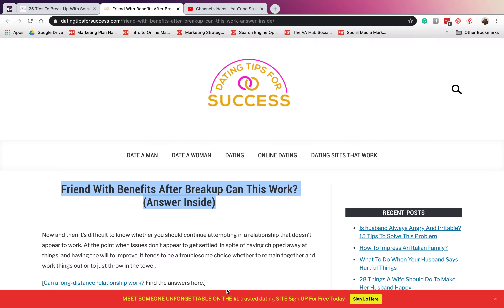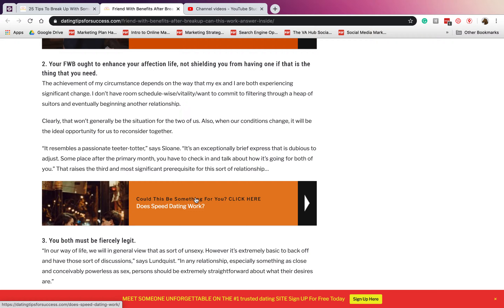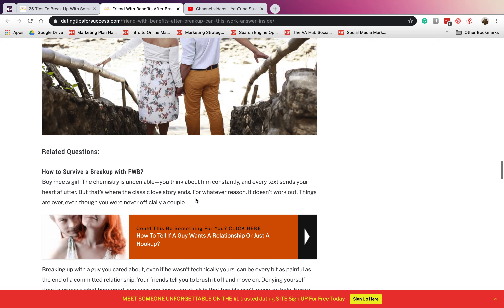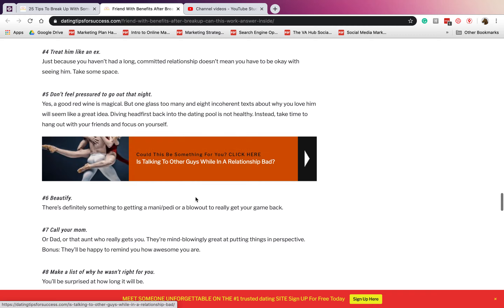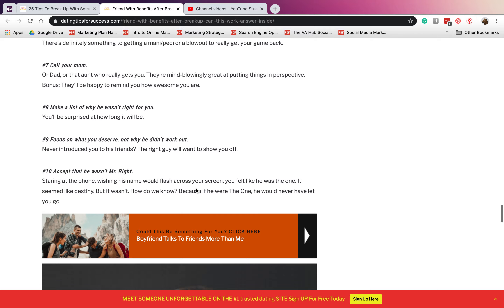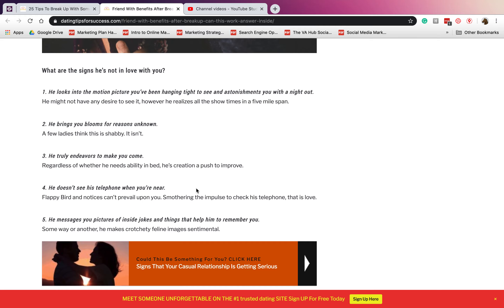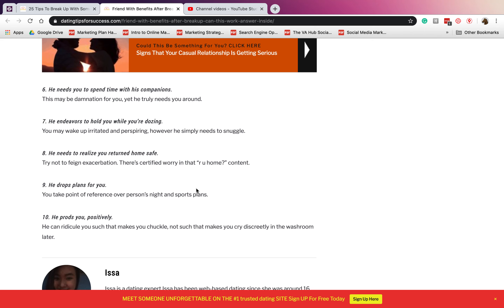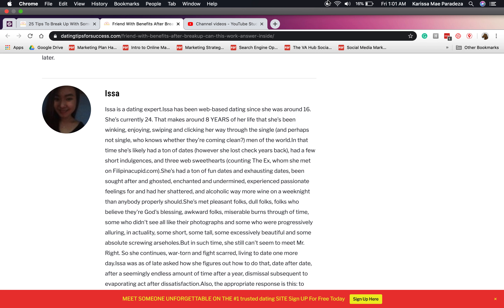Friend With Benefits After Breakup Can This Work? Answer Inside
So, can friends with benefits after breakup work?
Along these lines, indeed, you can be friends with benefits. Also, perhaps you really ought to be! However, there are admonitions to making it as fruitful as could be expected under the circumstances.